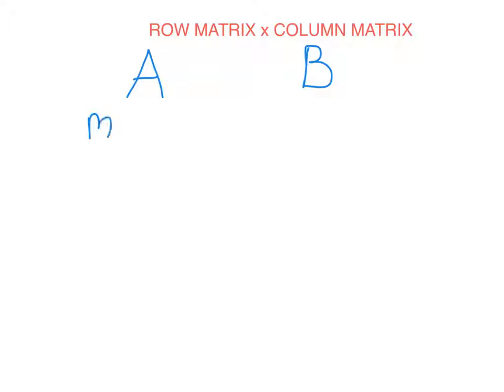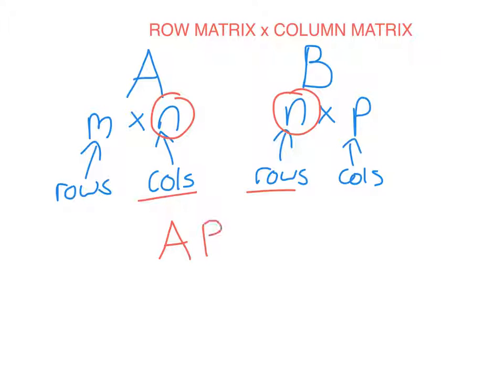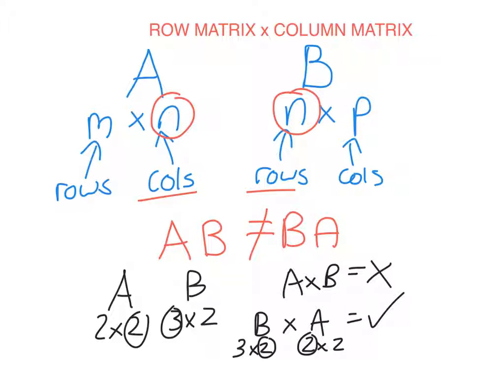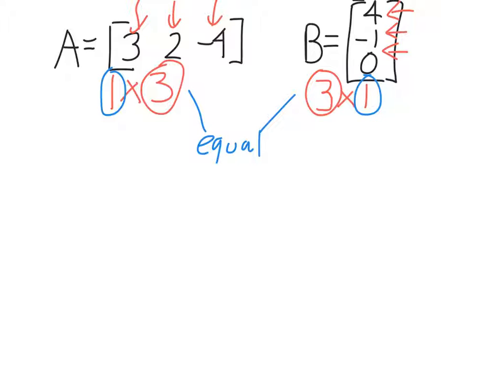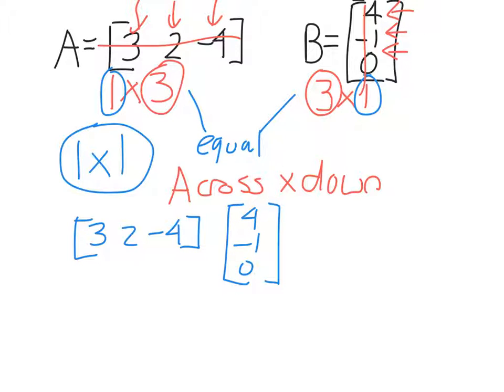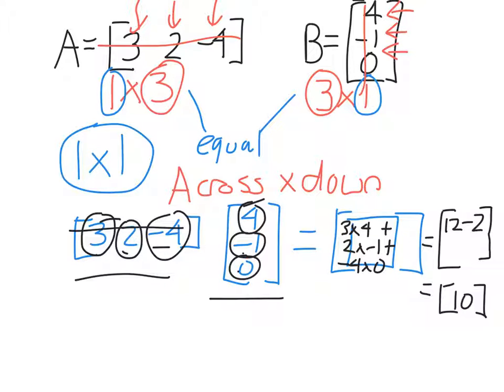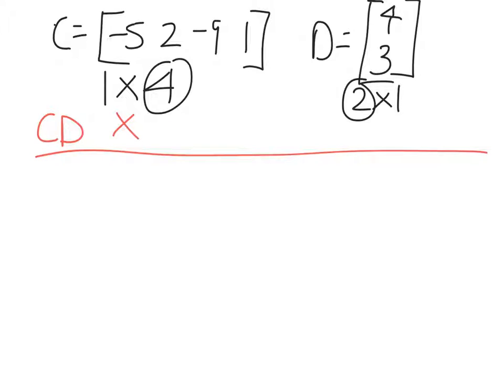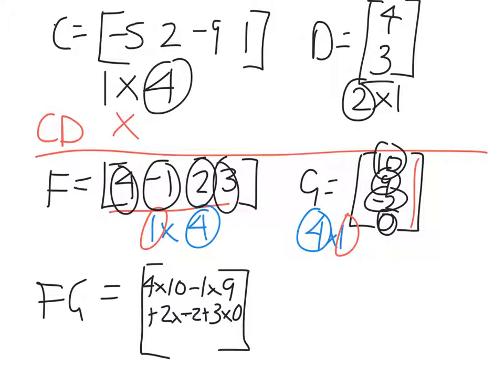11Apps Row Matrix x Col Matrix